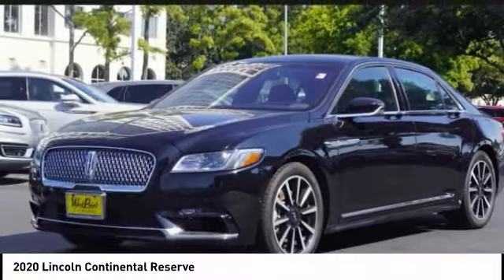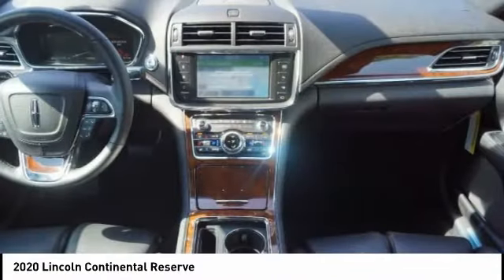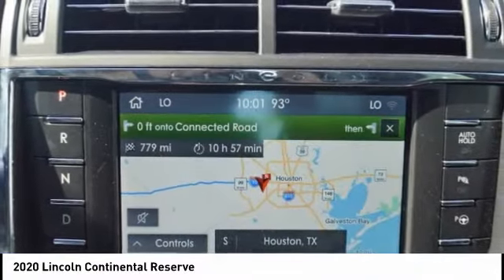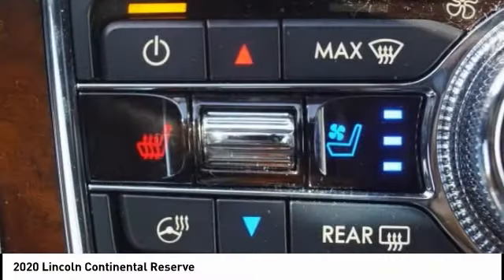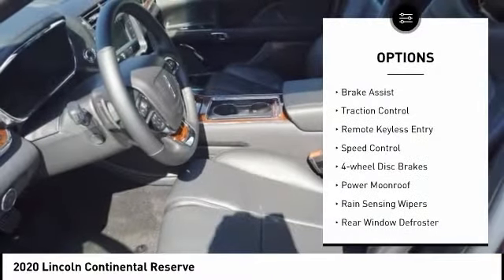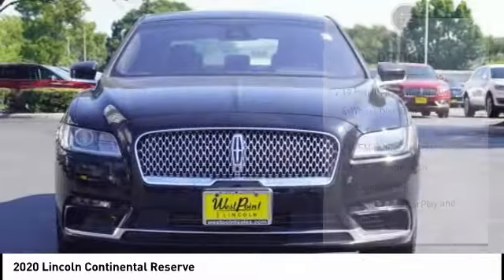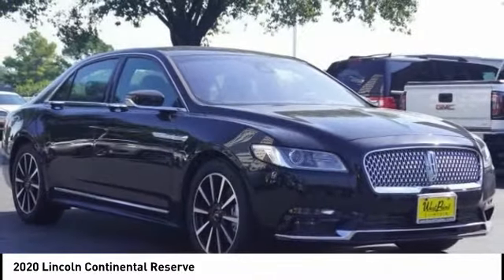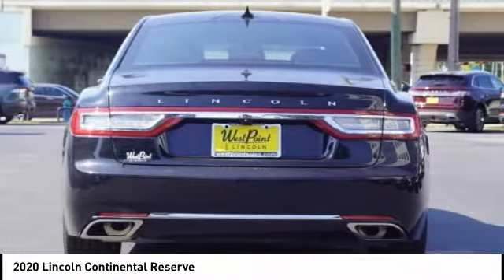2020 Lincoln Continental Houston TX 0D011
2020 Lincoln Continental Reserve

Price includes: $1500 - Retail Bonus Customer Cash. Exp. 11/03/2020 $3000 - Lincoln Retail Customer Cash . Exp. 11/03/2020   West Point Lincoln is pumped up to offer this good-looking 2020 Lincoln Continental Reserve in Black with Ebony interior. Well equipped with Equipment Group 300A, 13 Speakers, 19 Polished Aluminum Wheels, 4-Wheel Disc Brakes, ABS brakes, Adaptive suspension, Air Conditioning, AM/FM radio: SiriusXM, AppLink/Apple CarPlay and Android Auto, Auto High-beam Headlights, Auto tilt-away steering wheel, Auto-dimming door mirrors, Auto-dimming Rear-View mirror, Automatic temperature control, Brake assist, Bridge of Weir Lthr Htd/Ventilated Fr Bucket Seats, Bumpers: body-color, Compass, Delay-off headlights, Distance-Pacing Cruise Control, Door auto-latch, Driver door bin, Driver vanity mirror, Dual front impact airbags, Dual front side impact airbags, Electronic Stability Control, Emergency communication system: SYNC 3 911 Assist, Four wheel independent suspension, Front anti-roll bar, Front Bucket Seats, Front Center Armrest, Front dual zone A/C, Front reading lights, Fully automatic headlights, Garage door transmitter, Genuine wood console insert, Genuine wood dashboard insert, Genuine wood door panel insert, Heads-Up Display, Heated door mirrors, Heated front seats, Heated rear seats, Heated steering wheel, High-Intensity Discharge Headlights, Illuminated entry, Knee airbag, Leather steering wheel, Low tire pressure warning, Memory seat, Navigation System, Occupant sensing airbag, Outside temperature display, Overhead airbag, Overhead console, Panic alarm, Passenger door bin, Passenger vanity mirror, Power adjustable front head restraints, Power door mirrors, Power driver seat, Power moonroof, Power passenger seat, Power steering, Power windows, Radio data system, Radio: Revel Audio System, Rain sensing wipers, Rear air conditioning, Rear anti-roll bar, Rear reading lights, Rear seat center armrest, Rear Window Blind, Rear window defroster, Remote keyless entry, Security system, SiriusXM Radio, Speed control, Speed-sensing steering, Split folding rear seat, Steering wheel memory, Steering wheel mounted A/C controls, Steering wheel mounted audio controls, SYNC 3 Communications & Entertainment System, Tachometer, Telescoping steering wheel, Tilt steering wheel, Traction control, Trip computer, Turn signal indicator mirrors, Variably intermittent wipers, Ventilated front seats, and Voice-Activated Touchscreen Navigation System.